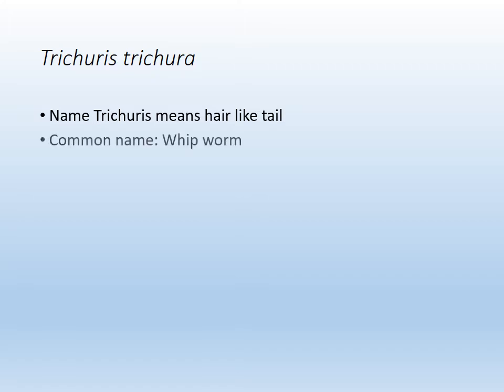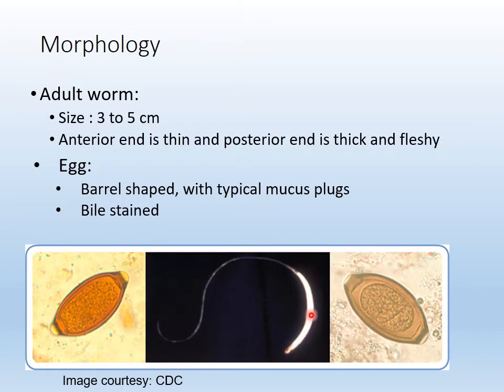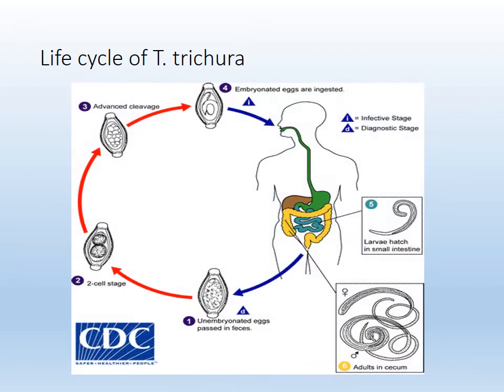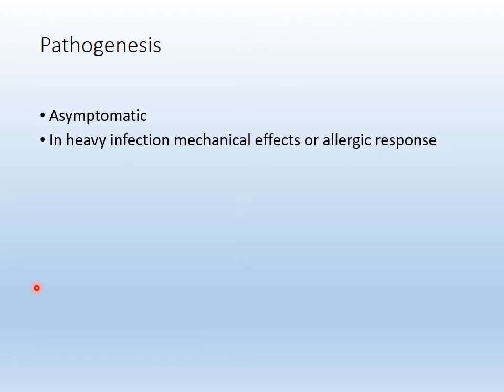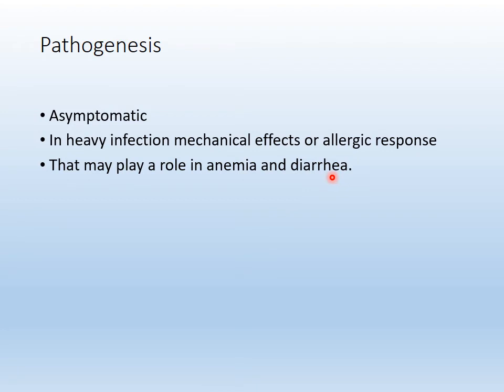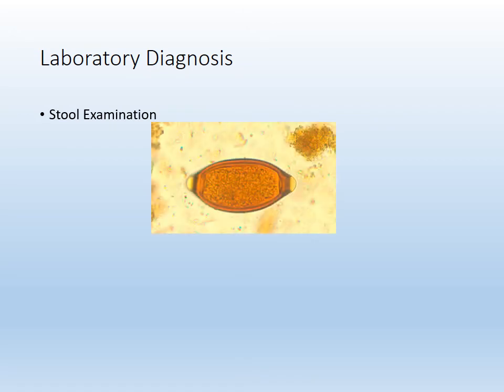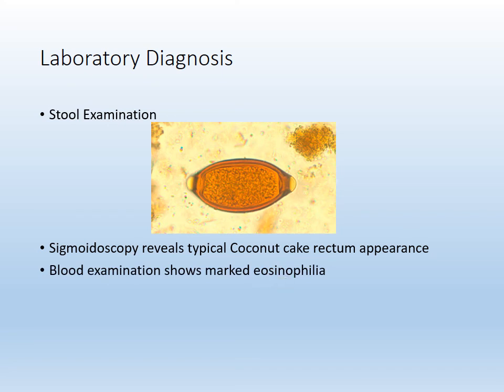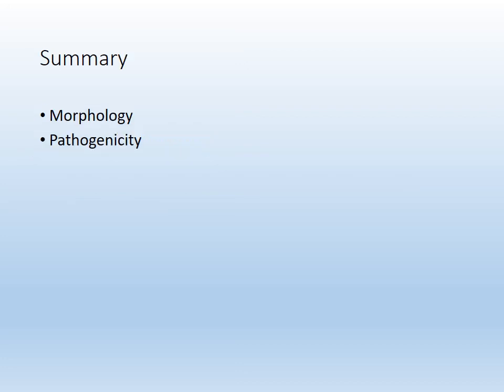T trichura (Whip worm)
This is an educational video of Parasitology.
Department of Microbiology , C U Shah Medical College